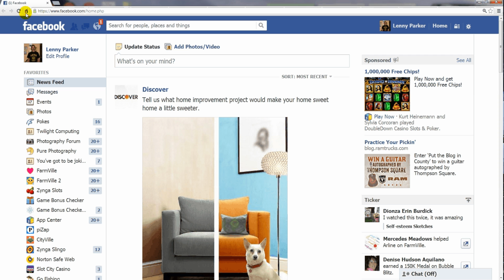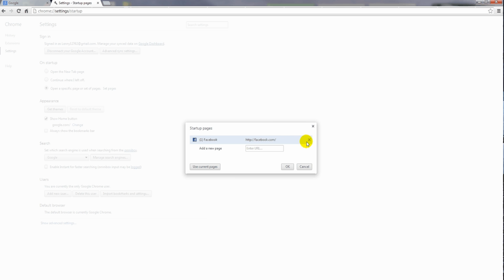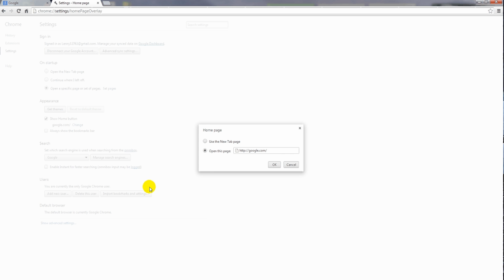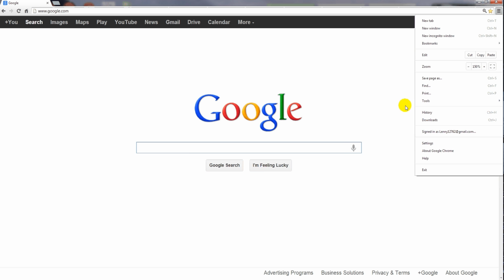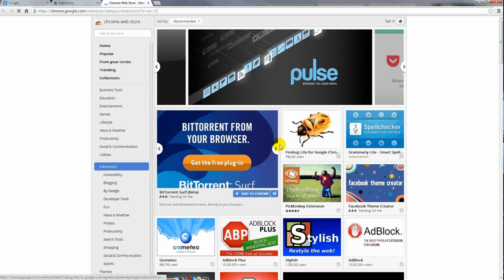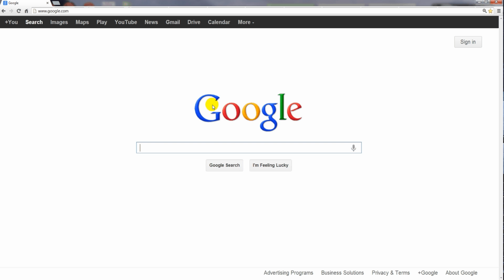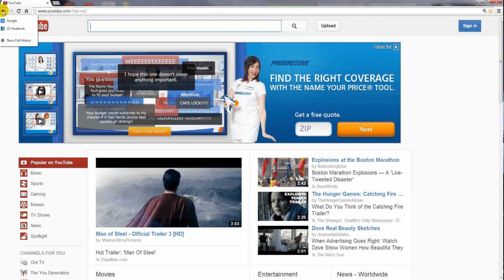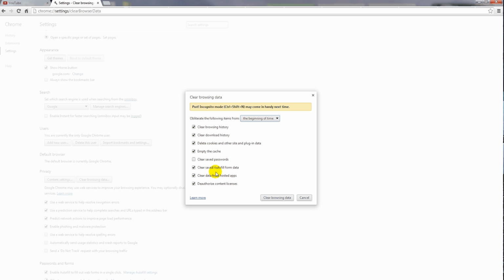GOOGLE CHROME set your home page,clear cache & cookies,How to use your bookmarks and other settings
in this video i'll show you how to set your home page or pages,clear you cache & cookies,search history,how to use your bookmarks and other settings etc.